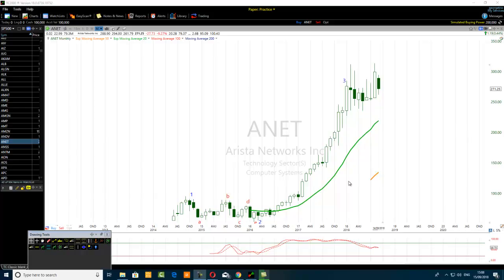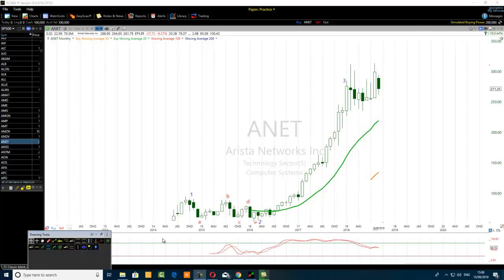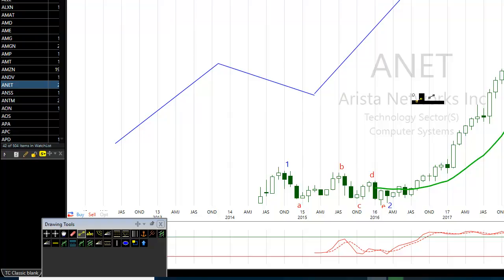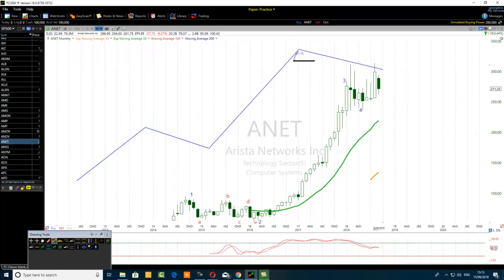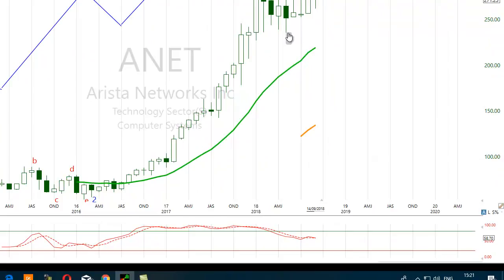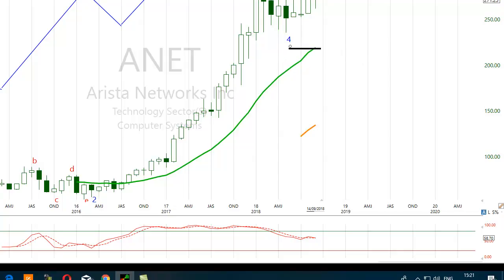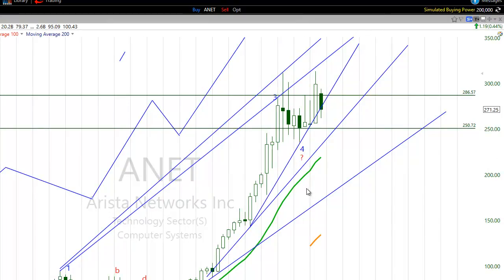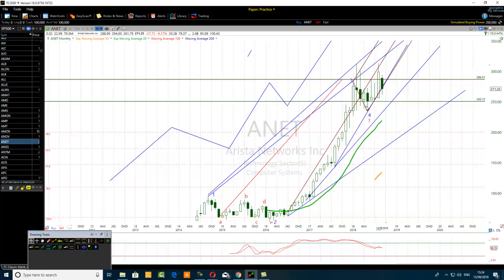Never Say Never Elliott Wave Rules Trading Tips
It is common taken for granted that the ABCDE Elliott wave
triangle does not occur during the second Elliott wave.
Nevertheless, an Elliott trader should be guarded to say
never.  Really, the Elliott wave triangle does not often occur
in the second wave but can occur in rare occasion.

Watch this Elliott wave tutorial in full to understand more.